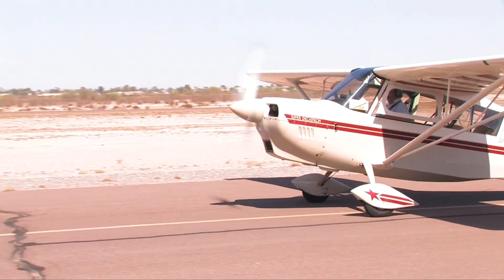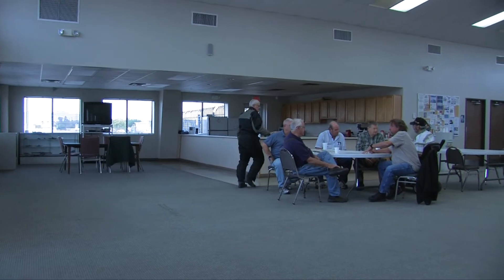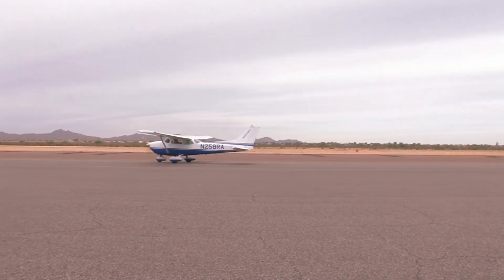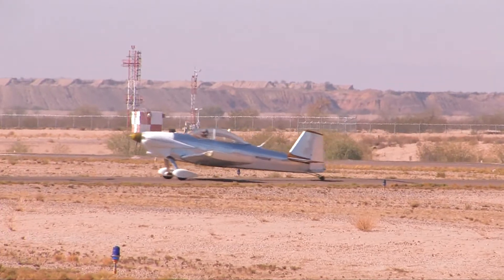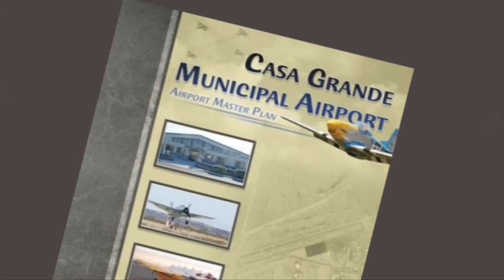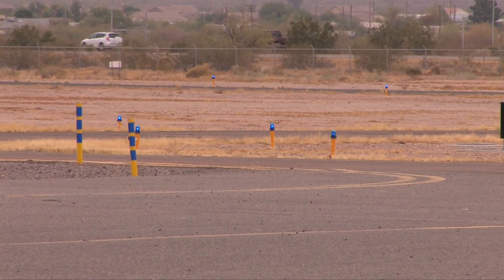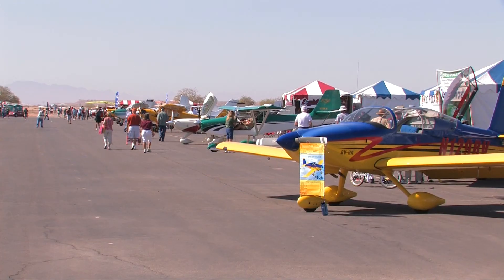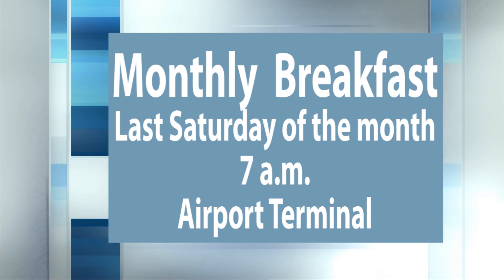Casa Grande Municipal Airport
A brief overview of the Casa Grande Municipal Airport.